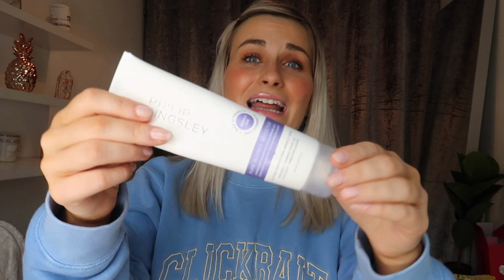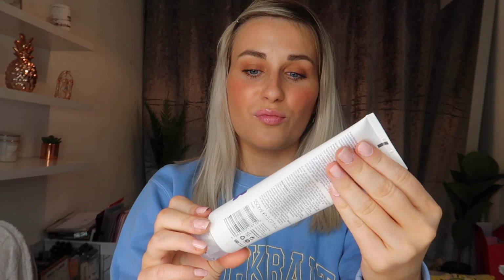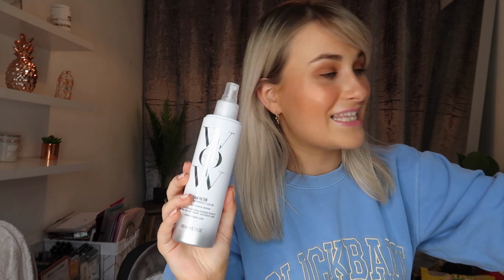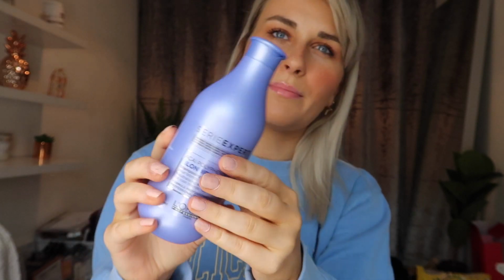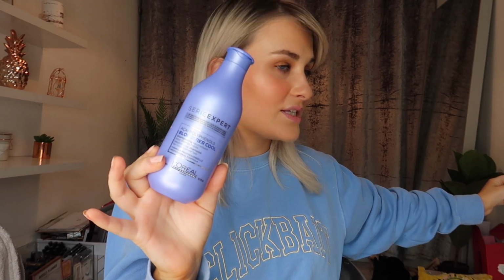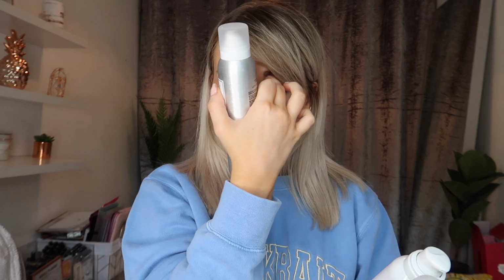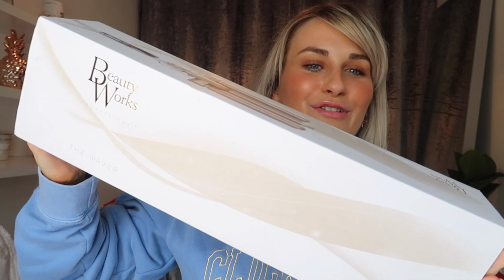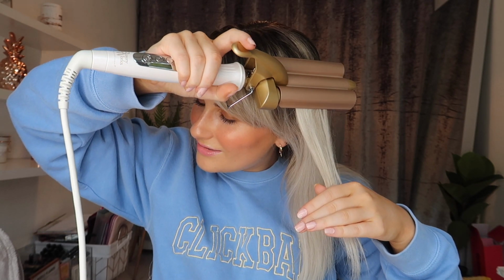💁🏼‍♀️HOW TO KEEP YOUR BLONDE HAIR HEALTHY AT HOME 💁🏼‍♀️| HAIR TONING | SHOP AT LOOKFANTASTIC.COM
Whether you're waiting for the salon to reopen or you're just wanting to keep your blonde topped up, Shauna reviews her favourite lookfantastic finds and shares her top tips on how to keep your hair looking fresh, healthy and bouncy!